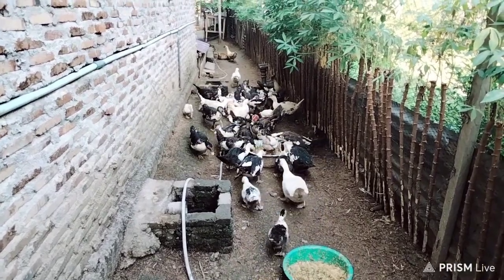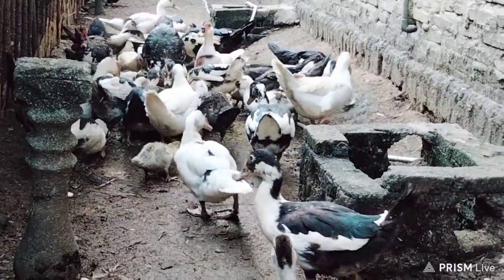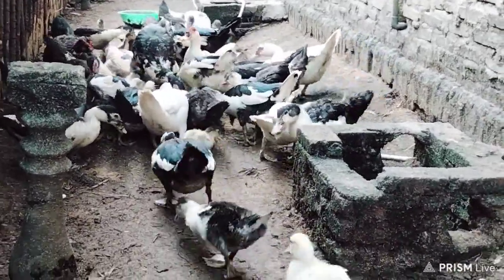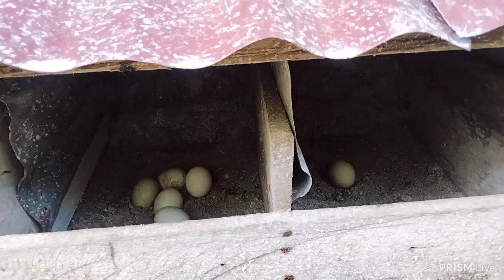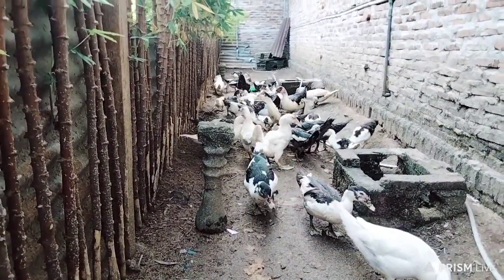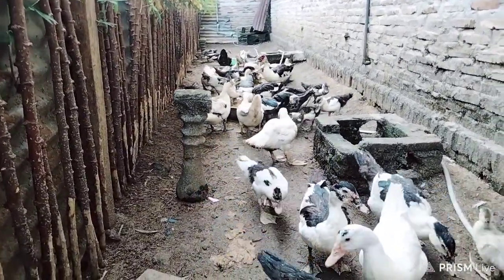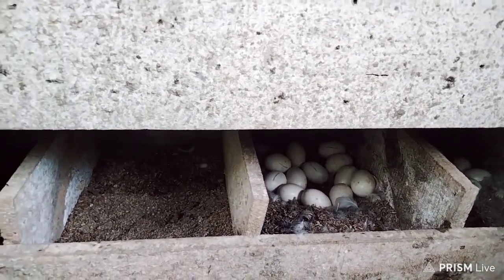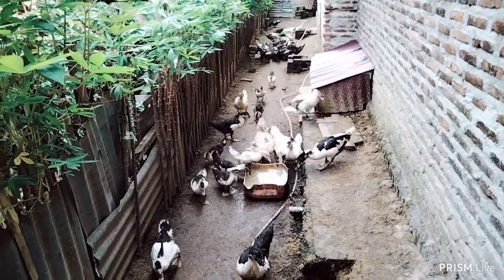100 % entok cepat bertelur kembali setelah menetas dengan langkah ini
Hallo sobat YouTube semua apa kabar semoga senantiasa sehat dan sukses selalu 🙏🙏🙏
Video kali ini menjelaskan tentang cara alami Memaksa entok cepat bertelur kembali setelah menetas

Semoga bermanfaat.

ruzkibikathra entokcepatbertelur caraentokcepatbertelur,memaksa#budidayaentok#duck,muscovyduck#peternakan#suksesbeternak#carasuksesternakentok